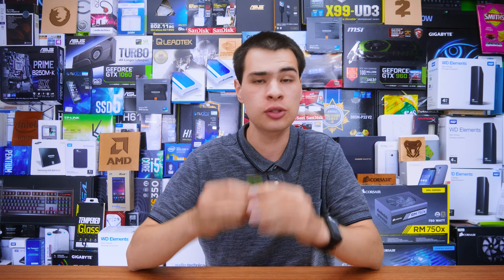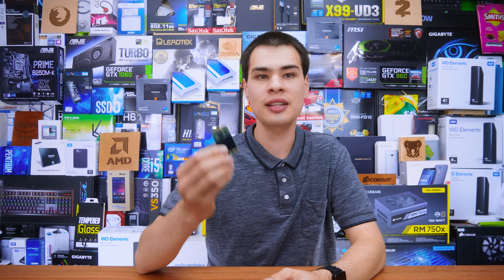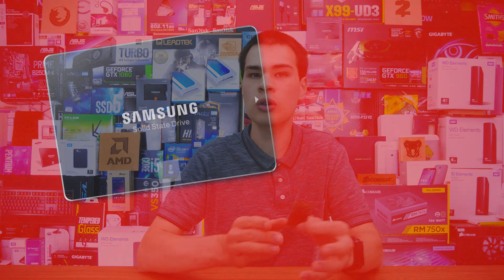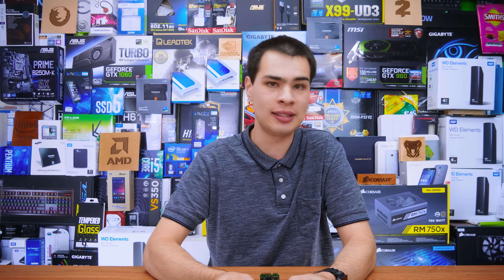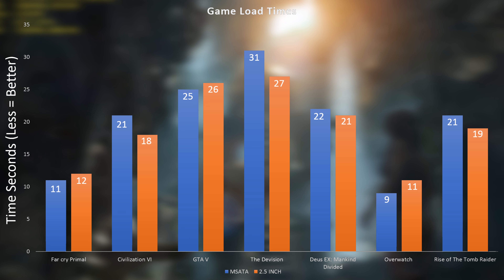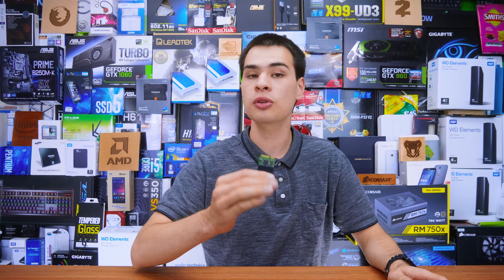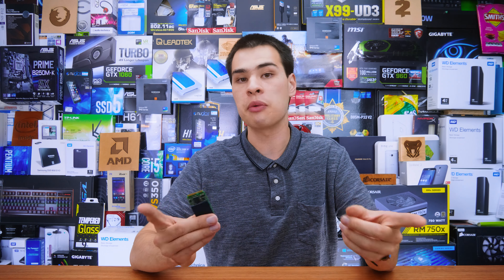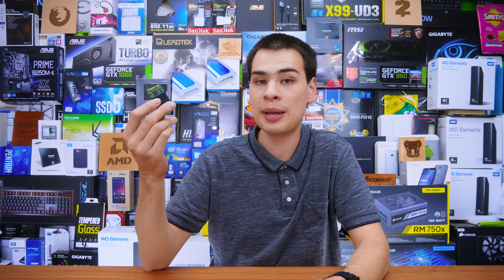Are MSATA SSDs Pointless?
MSATA drives have been around for some time but are they pointless in 2018?

Intro:
Rootkit - Real Love
Outro:
Rezonate - Rebirth